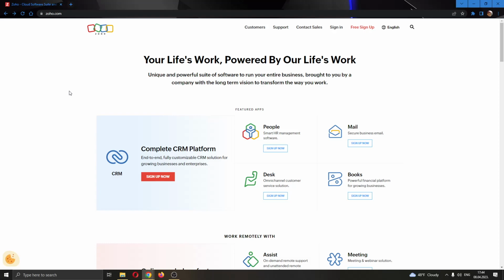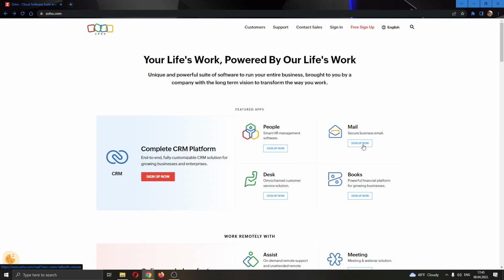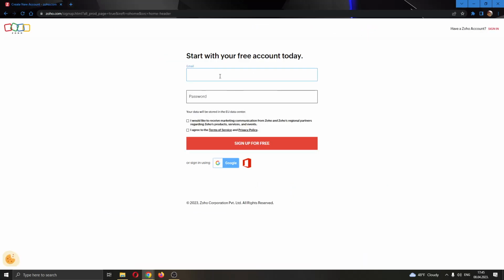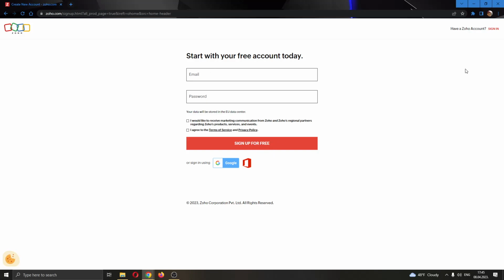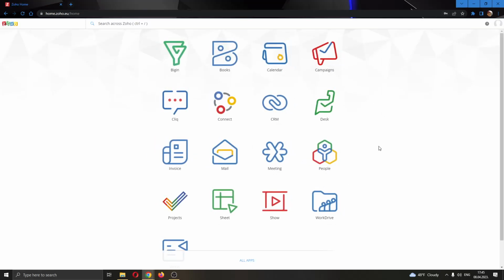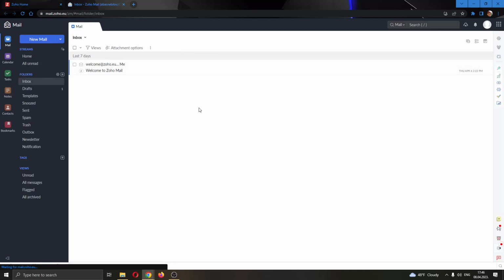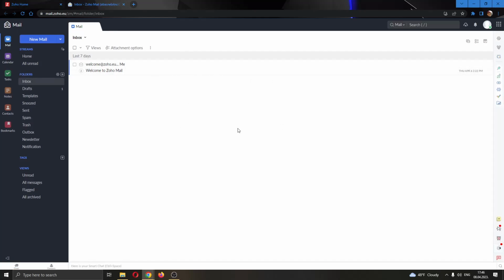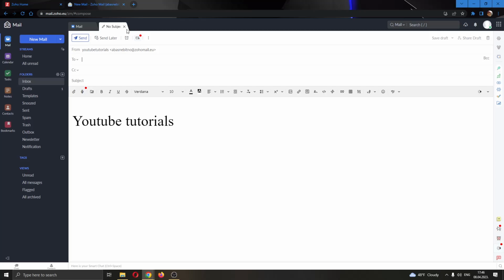How To Create Email Address Zoho Tutorial